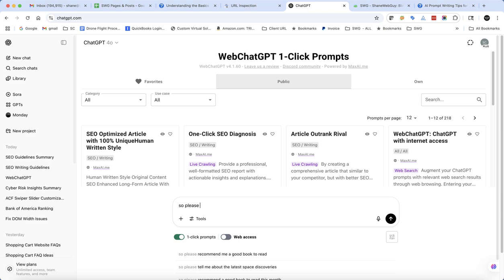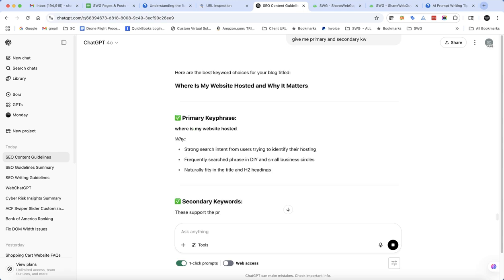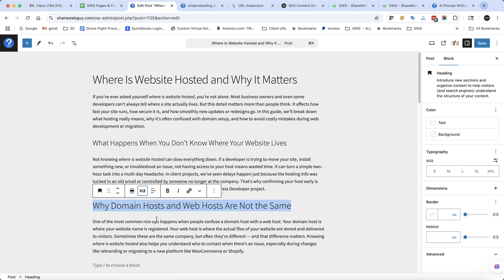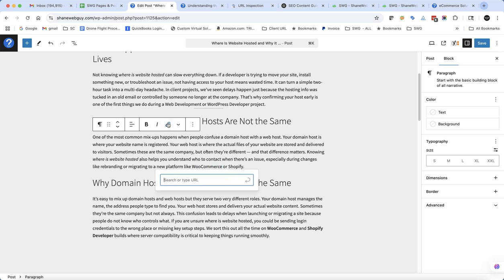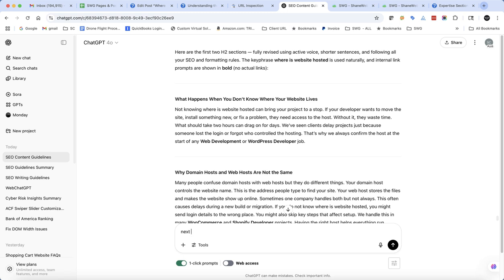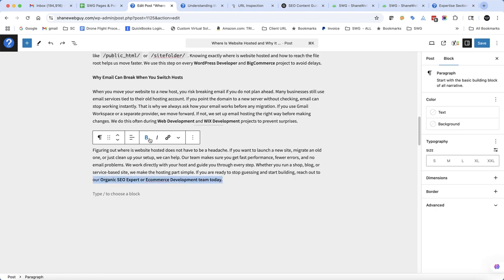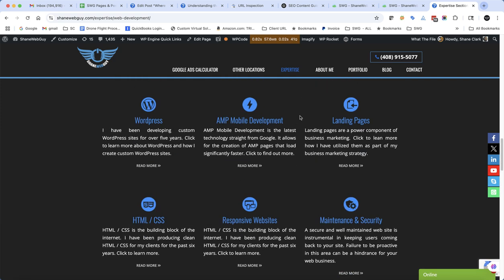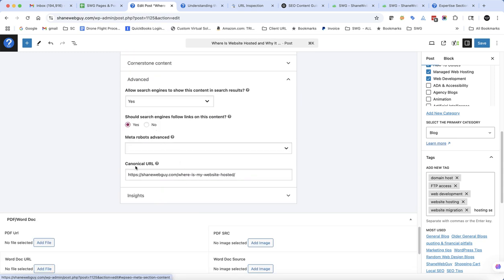How To Edit Blogs Version 3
Learn how to quickly edit your blogs using AI to improve SEO, fix structure, and keep your content fresh. In this video, I walk through real examples and show you how to turn rough posts into clean, search-friendly articles that rank better and read smoother. Whether you're fixing passive voice, shortening long sentences, or adding internal links, this approach will save you time and make your blog work harder for your brand. Perfect for anyone managing websites, writing content, or doing SEO.